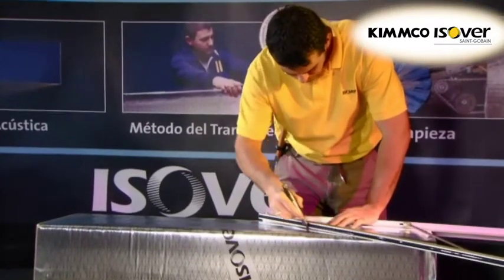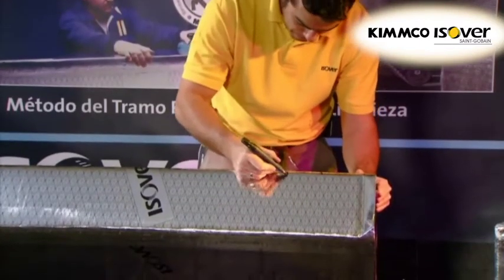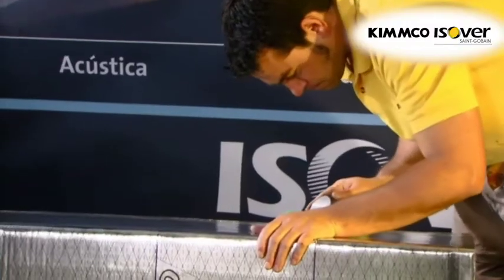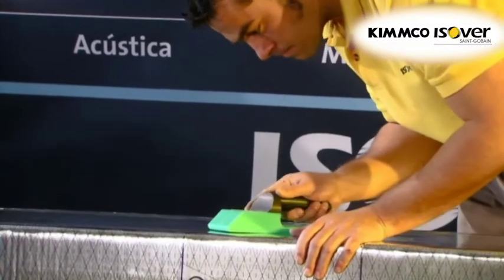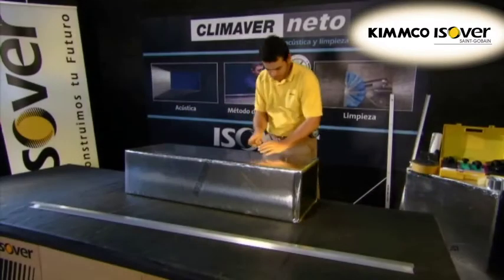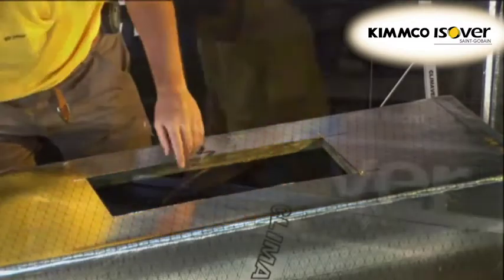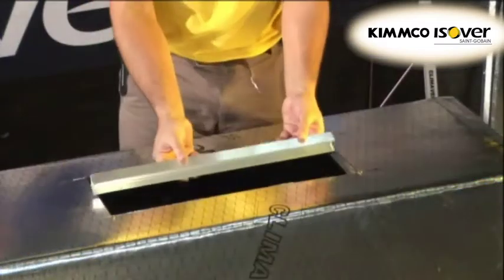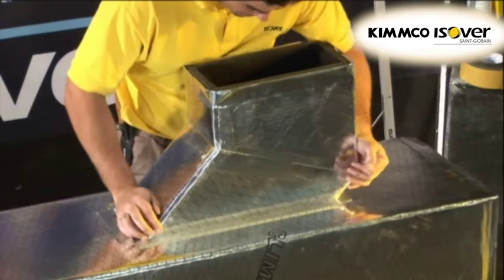KIMMCO-ISOVER CLIMAVER Duct System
CLIMAVER is a Self-supporting ducts for the distribution of air in heating and cooling systems manufactured using glass wool panel, designed to offer acoustic attenuation and facilitate cleaning.